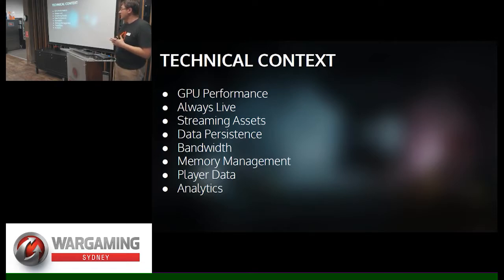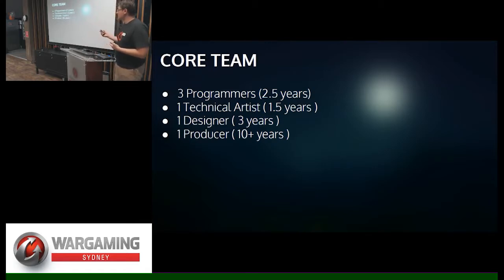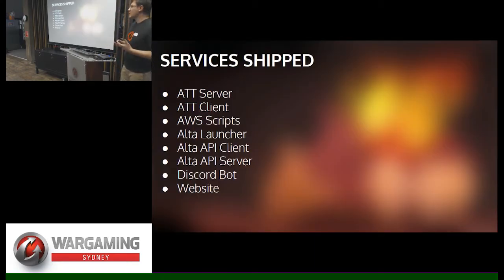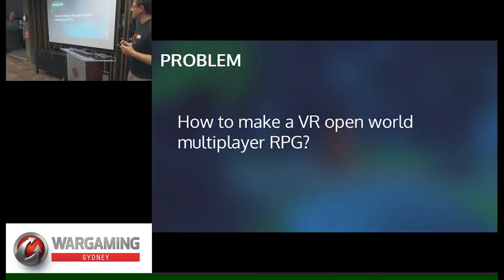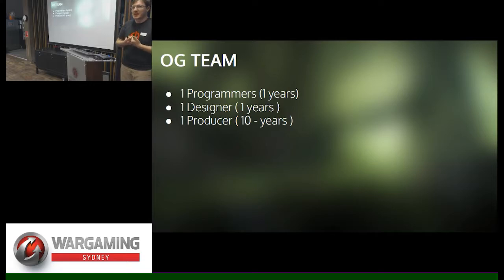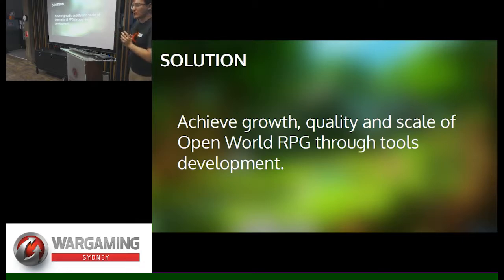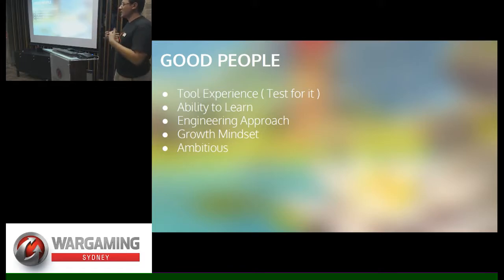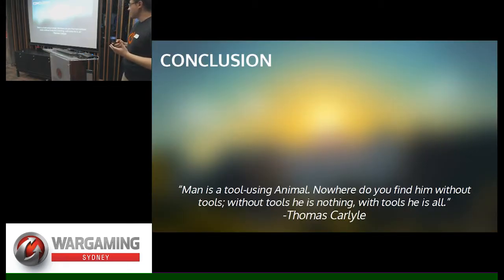Strategies to prioritise tools development (with Tima Anoshechkin)